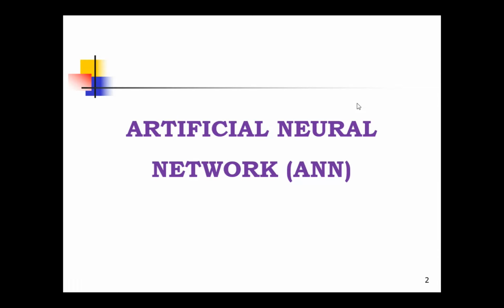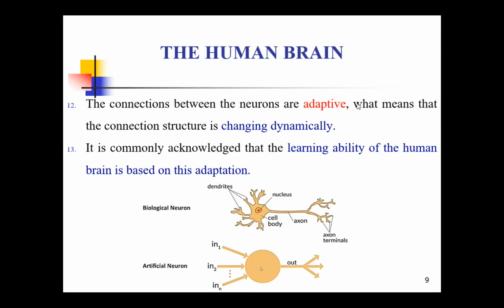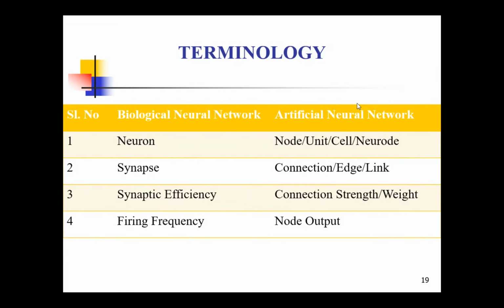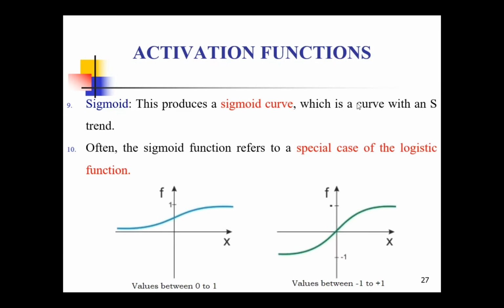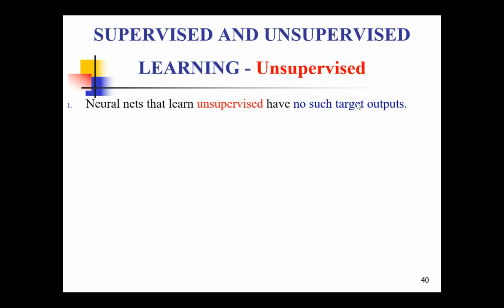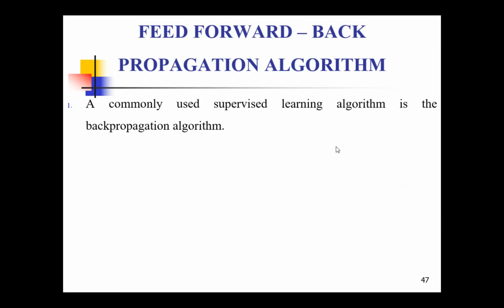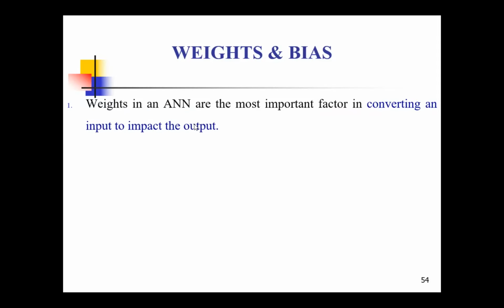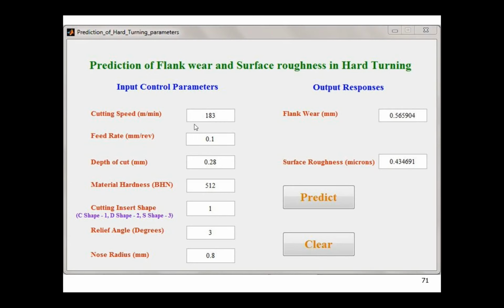Artificial Neural Network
An artificial neuron looks similar to a biological neural cell, and it works in the same way of biological neural.
Information (called the input) is sent to the neuron on its incoming weights.
This input is processed by a propagation function that adds up the values of all incoming weights.
The resulting value is compared with a certain threshold value by the neuron's activation function.
If the input exceeds the threshold value, the neuron will be activated, otherwise it will be inhibited.
If activated, the neuron sends an output on its outgoing weights to all connected neurons and so on.